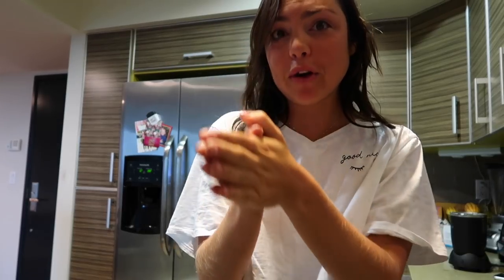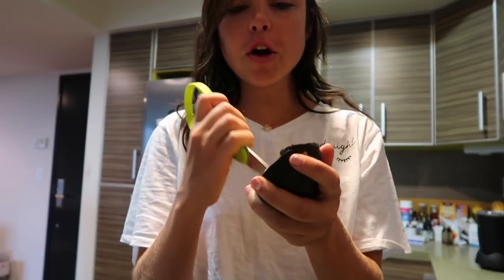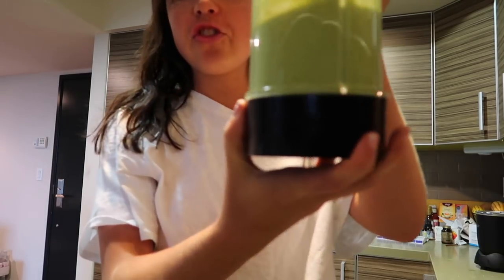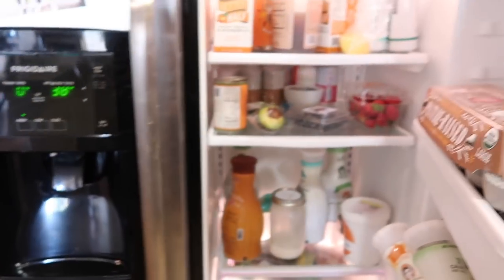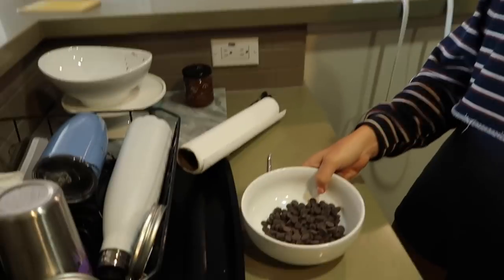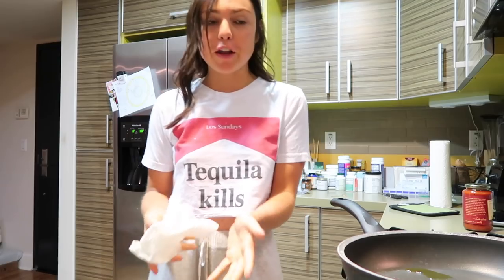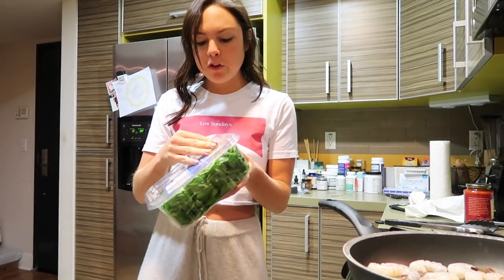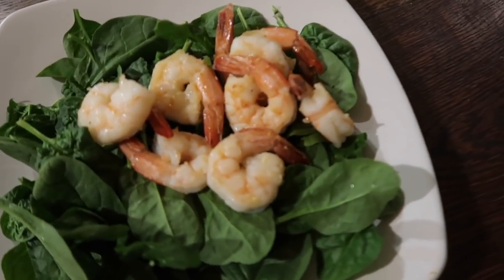What I Eat In A Day | GLUTEN FREE LIFE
This video is about What I Eat In A Day! Although I like to have variety in my day to day diet, there are a few elements that are always the same. For example, I make a different NOBREAD smoothie every morning! Today I'm making my classic Vanilla Avocado! Followed by two of my favorite lunch and dinner meals :) All gluten-free, of course! This video was super fun to make, and I definitely plan to show you more "days in the life"! xx, NOBREAD

P.S. how cute is my morning voice?!

Smoothie- the exclusive recipe for Homemade nut milk I refer to is from my E-Book! Link here!